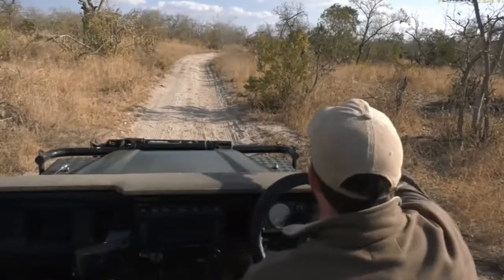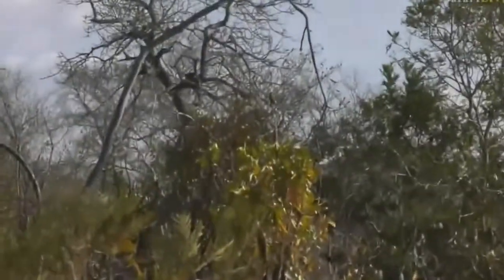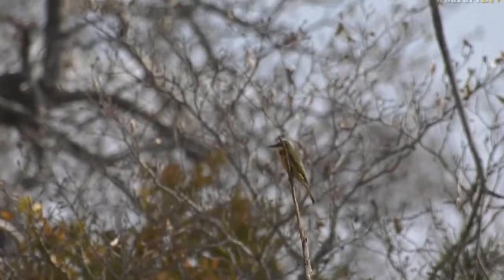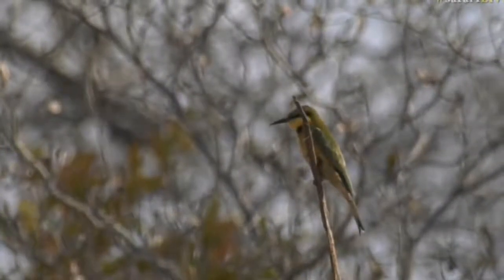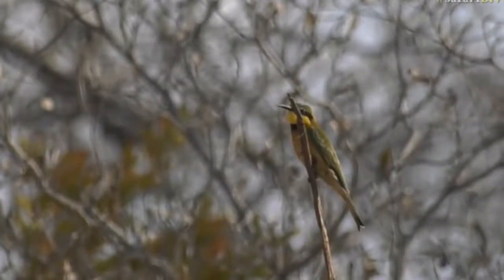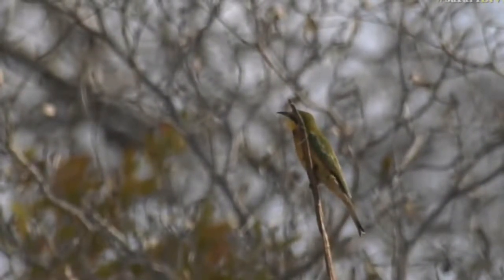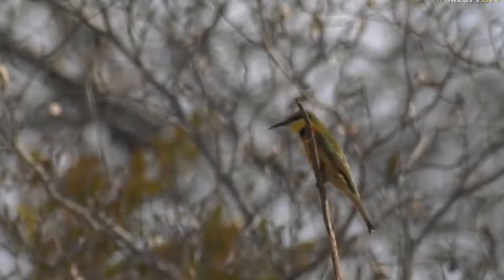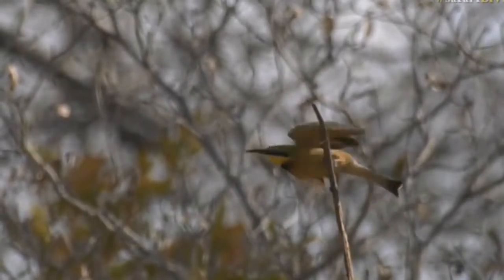July 28, 2017- Sunset - Little Bee Eater